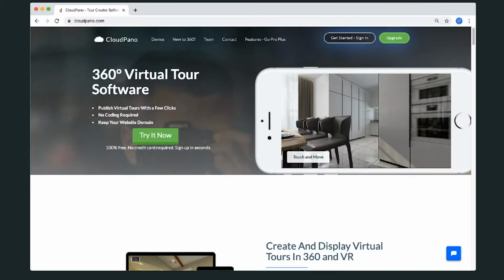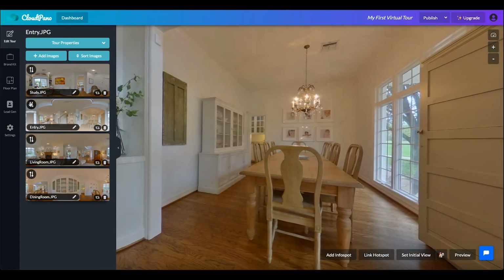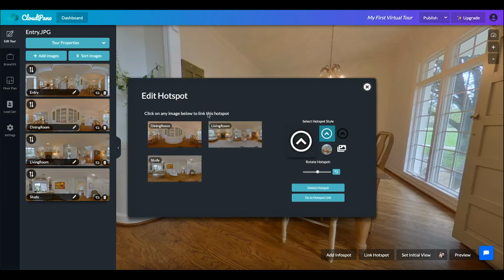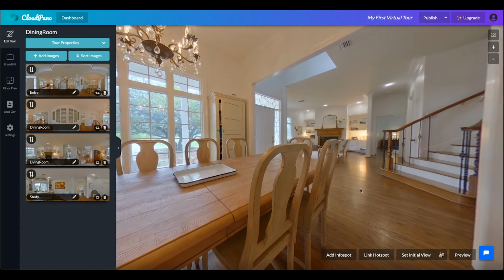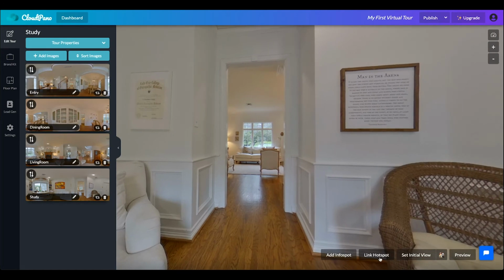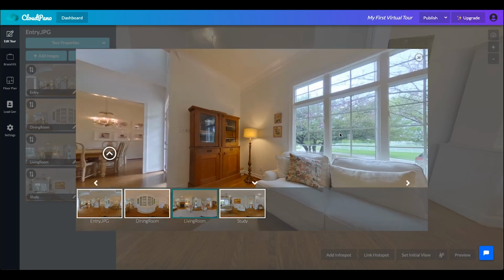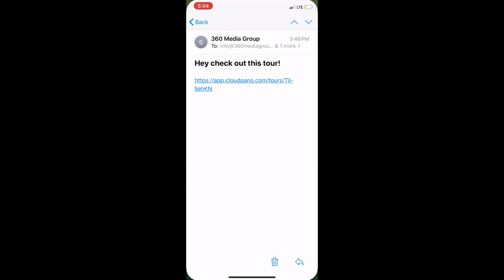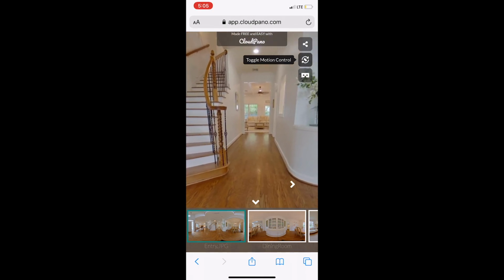Create Your First 360 Tour!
Learn how to create your first 360 tour in CloudPano!